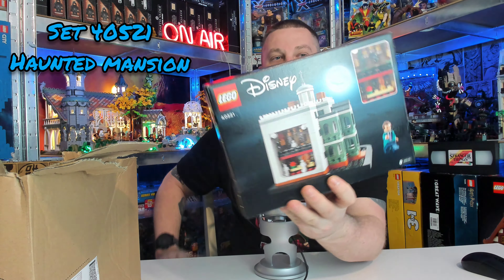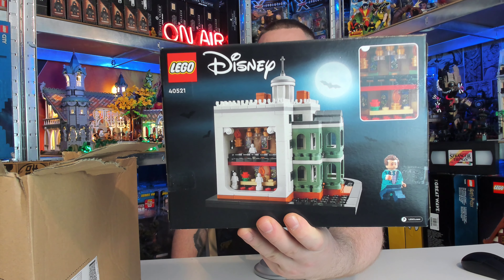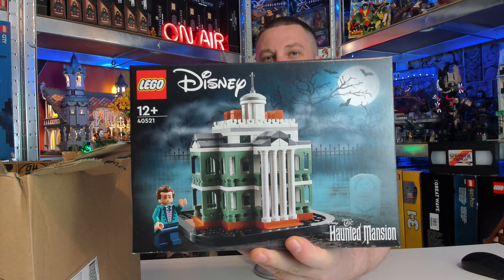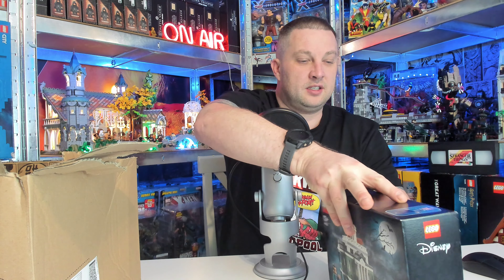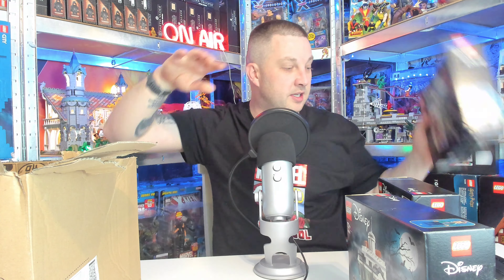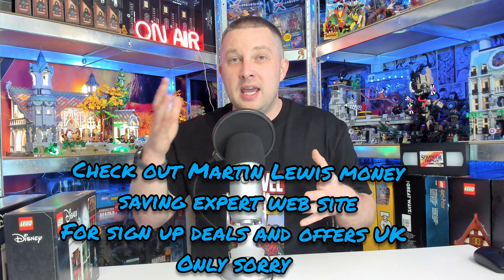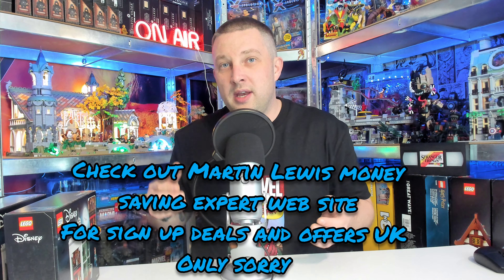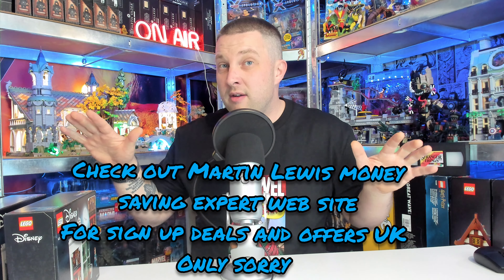BreakDown a Lego investment deal using cashback & discounts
So in today's video I show you guys a recent deal I had using a cashback site and discounts that where available on the day to really drive down the price on a Lego set, I think will do ok in retirement.

It's deals like this that we need to keep an eye out for when Lego investing in order to really thrive when Lego investing as any investment is a risk and these types of deals help negate the risk as the buy in is so low.

You don't need to be. Lego investor to get these deals either maybe there are sets for your collection that you held off well this is the perfect way to pick them up and this is just one way of many of getting your hands on that Lego Gold.

This deal I was very happy with all things considered and was definitely one of my best in recent weeks.

As always thanks for watching drop a comment let me know your thoughts 🤔 hit that like and if you like what you see hit that subscribe so you can catch my next video.

Here is a unique link should you sign up using this link it will net you a bonus 15 pounds cash back when you earn your first 5 pounds cash back at Quidco. It also helps me out as I too will get a 15 pound bonus 👍 If you do use this link thank you in advance for supporting me and my channel 👍

Untill next time good luck searching for that Lego Gold 🪙😎